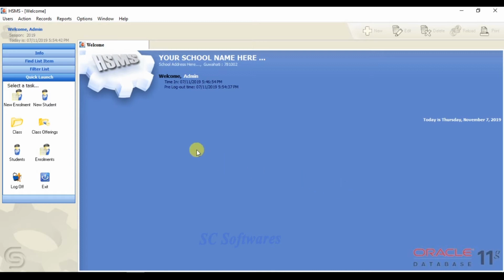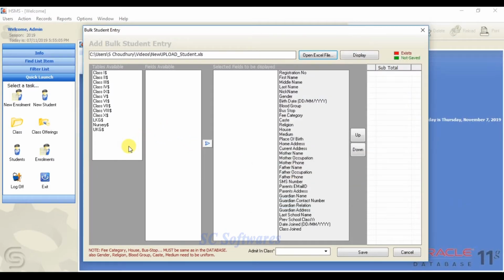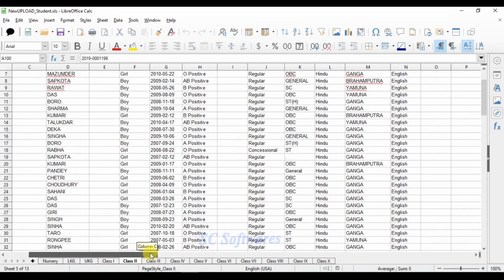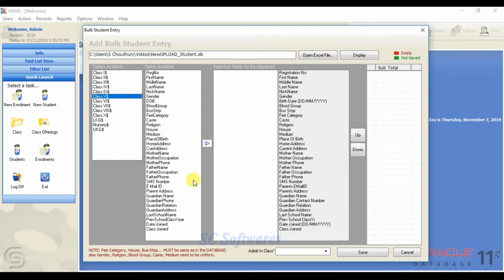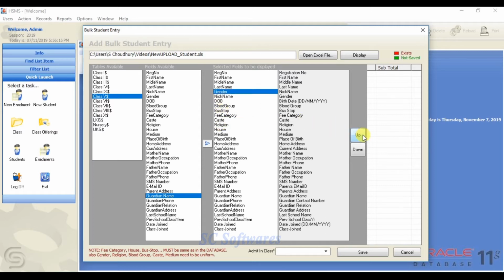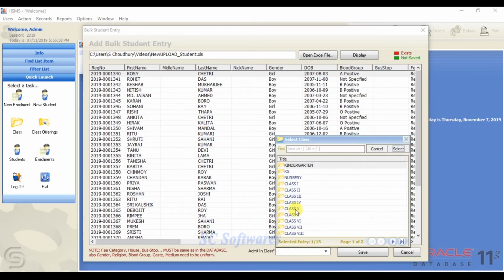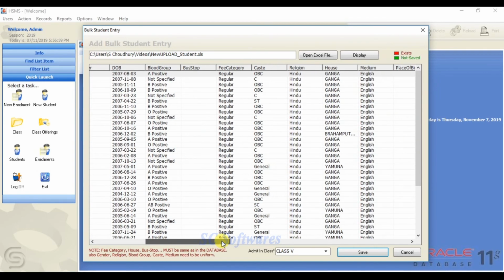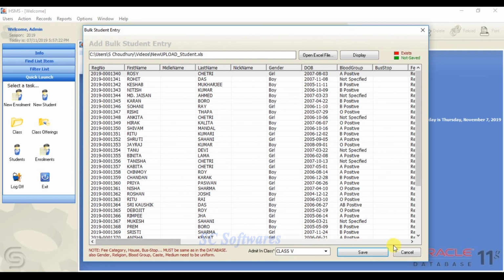How to Import Students From Excel File.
In this video, we will learn how to add Student Registration, by IMPORTING Student Details FROM EXCEL FILE.

To Bulk Import Students to Register, we go to, Records, then in Students Registration, Click Bulk Student Entry.

Please see the full video for details.